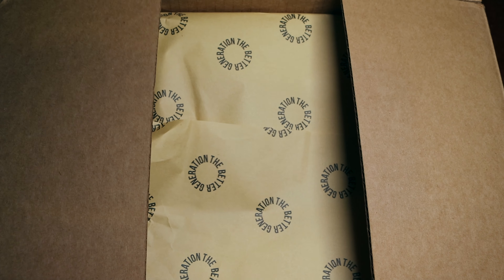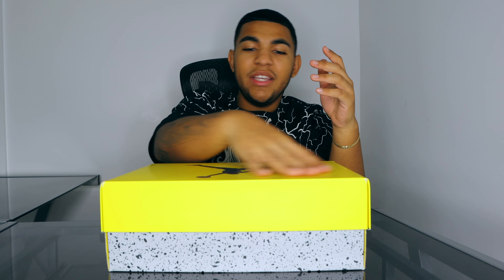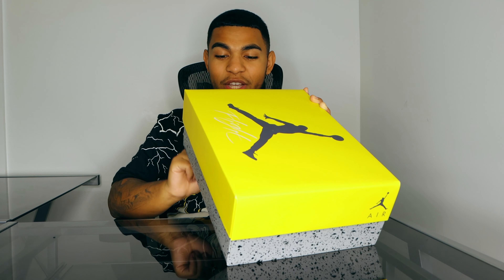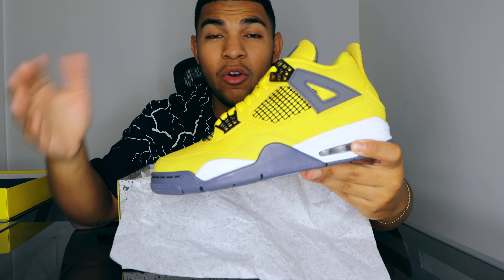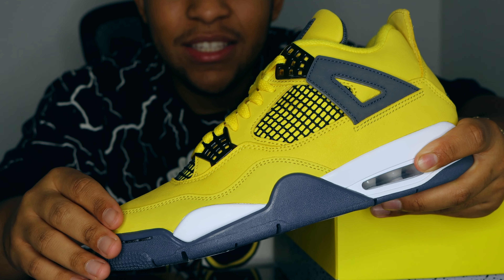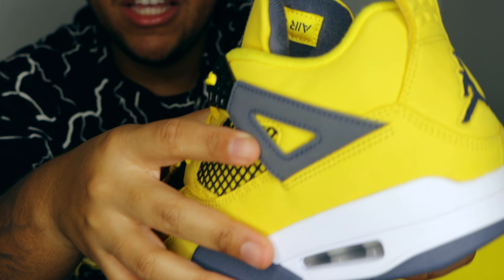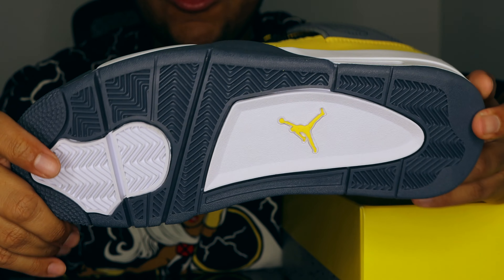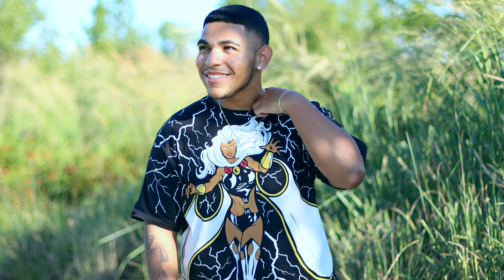Air Jordan 4 Retro "Lightning" 2021 | Review and On-Foot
What's good everybody? I'm excited to show ya'll one of my all time grails!!! In my opinion these are one of the top 3 Jordan 4's of all time. Please be sure to check out the video and experience that nice on-foot look. Also, let me know what you think about these in the comment section down below!
Time Stamps:
0:00 Package Alert
0:10 Intro
0:20 Overview
1:29 Box Details
1:55 Shoutout to The Better Generation and Takout NY
3:13 Opening The Box
3:25 Brief Look at The Shoe
3:55 History of The Shoe
5:59 Details of The Shoe
9:50 On-Foot Look
10:13 Conclusion
10:33 Outro